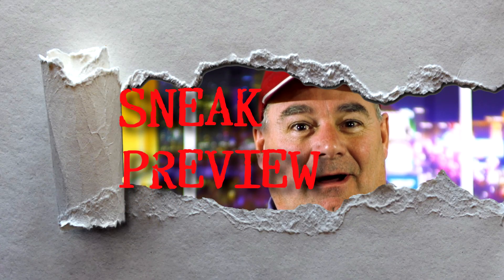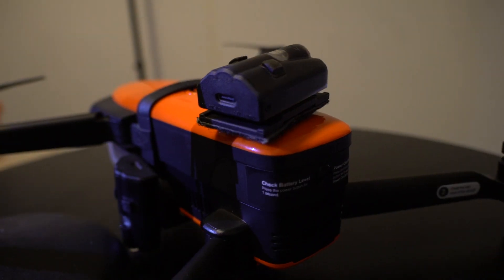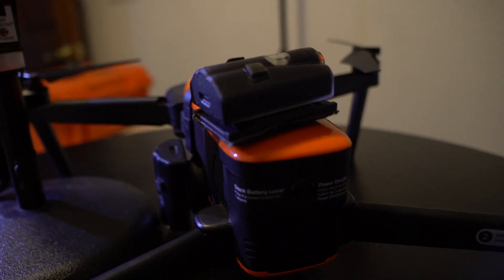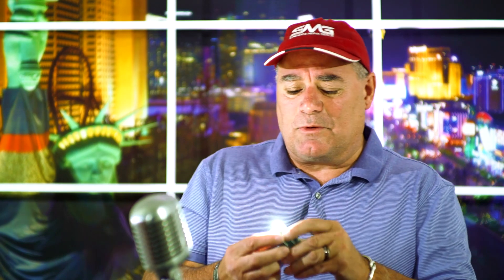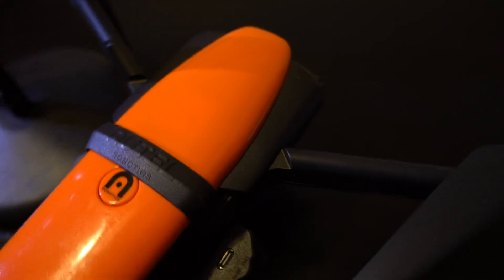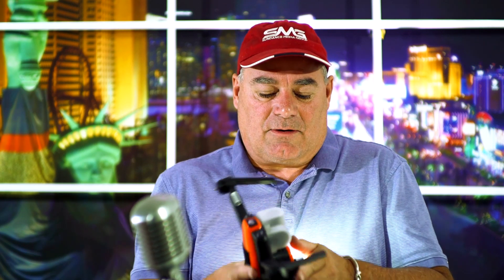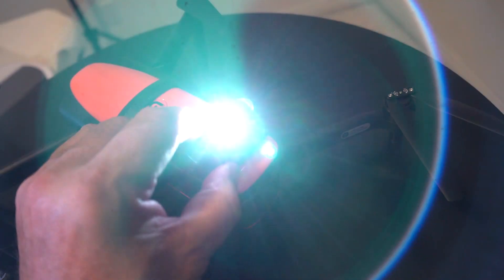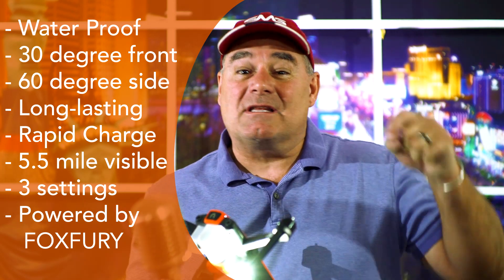Sneak Preview D3060 Light system for Autel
We received the greenlight to talk about the new Autel/FoxFury lighting partnership and couldn't wait to share!  INTRODUCING the new Autel D3060 lighting system!  We had a sneak peak of this system at InterDrone 2019 during the SMG Night Flight Workshop.  The Autel EVO D3060 light kit will be available for purchase from Autel.

More on the D3060:
Two independent strobes, two independent lights (front is 30 degrees, side is 60 degrees) 200 lumens, five mile+ visibility.

The Autel saddle system holds two D3060's, but one D3060 can also be attached using velcro to the top of the EVO.

The D3060 is charged via USB-C connector, is completely waterproof, and simple to install/remove and runs solid light for over an hour, approximately 2.5 hours in strobe mode (we aren't sure of exact battery life; we decided to go to sleep after 2.5 hours of observing the strobe).

There was no noticeable impact on battery life of the aircraft.

These are powered by FoxFury, the same team that brought us the Rugo, Rugo2, and lighting equipment used by law enforcement forensic teams, emergency services, and filmmakers all over the globe. What's that mean? They are DURABLE, WATERPROOF, and extremely well built. (We threw them at each other in a "light fight" to see how durable they are. and we even put them under water to clean them off. then we threw them around some more!

We are told they should be available from Autel and their dealer network sometime in the next 30 days.

The NEW D3060 lighting system and saddle for the Autel Evo:
- Two independent strobes
- Visible far beyond FAA 3 mile statute miles
- Waterproof
- 30 degree spotlight (front) 60 degree side light
- Long battery life
- Rapid charge over USB C

*Note; this is NOT an official announcement from Autel.